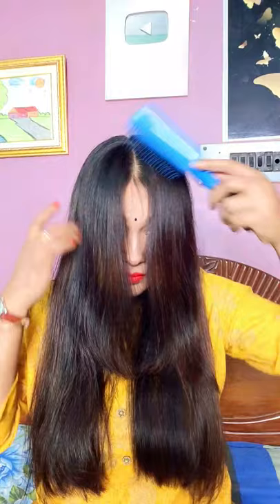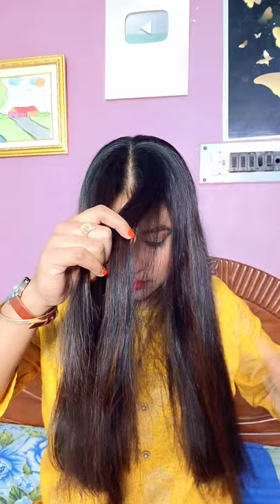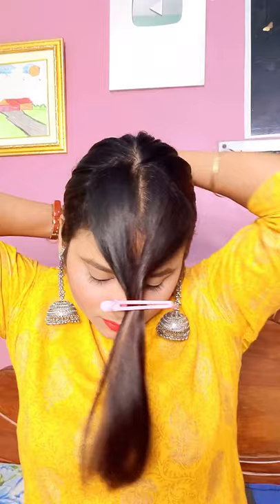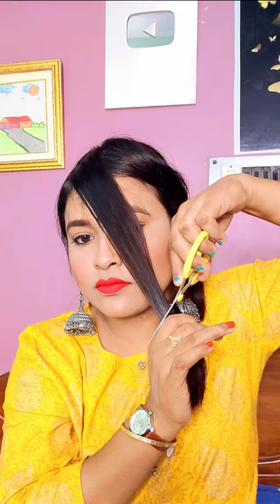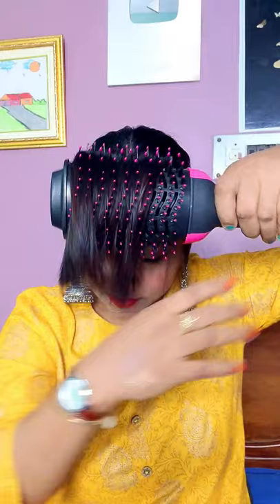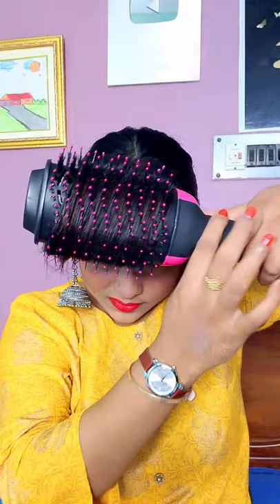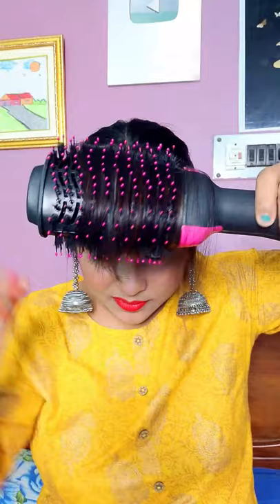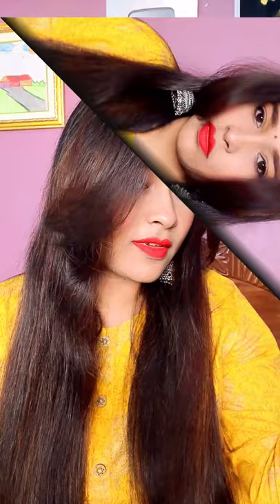DIY CURTAIN BANGS! TRYING VIRAL TIK TOK TUTORIAL/I did CURTAIN BANGS/IT WORKS 100%